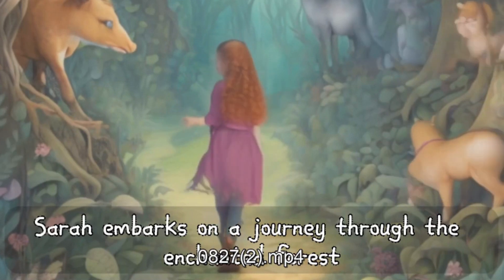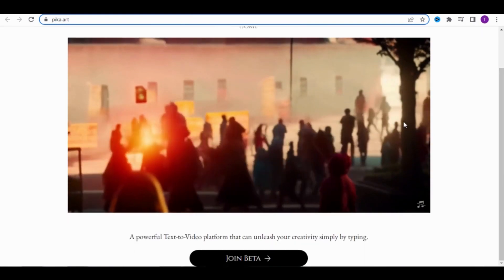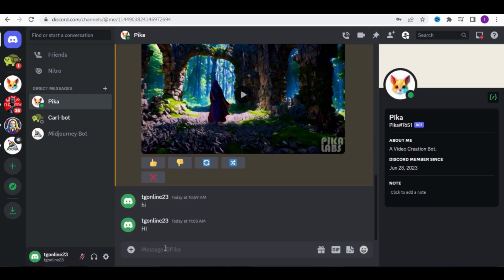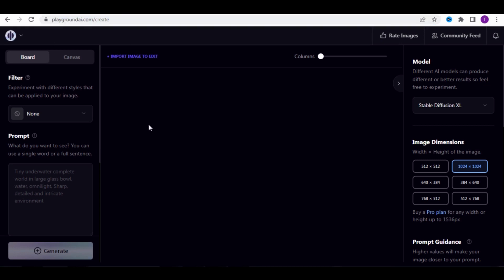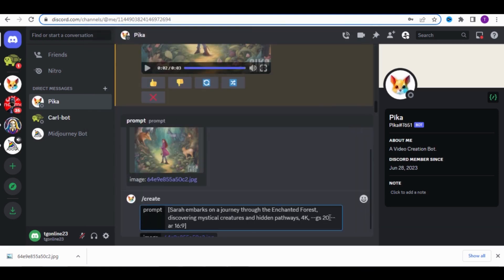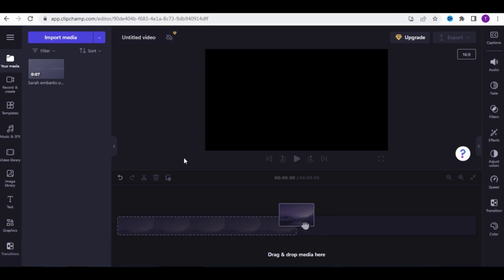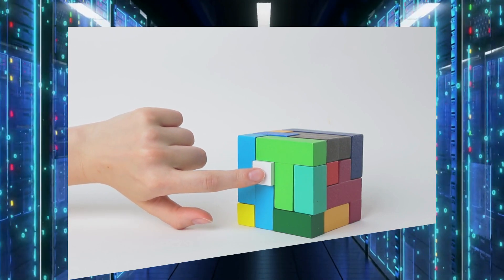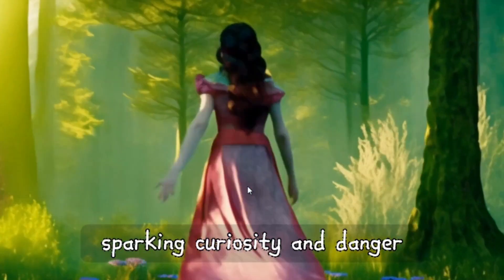How to Create Animation Stories with ChatGPT & PIKA LABS and Make Money on YouTube Full Tutorial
Want to create AI-powered animated stories? In this video, we'll show you how to make a complete animation video story using artificial intelligence for free and without limits! And yes, you can earn money too! We'll also demonstrate how to turn text or images into animated videos using a simple and entirely free concept, all through the AI platform Pika Labs.

If you're into technology and artificial intelligence, this video is for you!
Website and Information Mentioned in the Video

ChatGPT: Used for writing the commands used in converting text to video and converting images using AI:

Pika Labs Tool for Converting Text to Video or Turning Images into AI Videos :